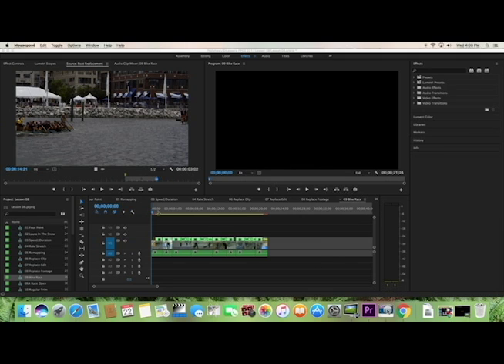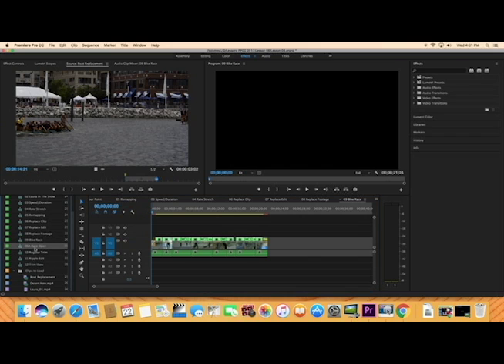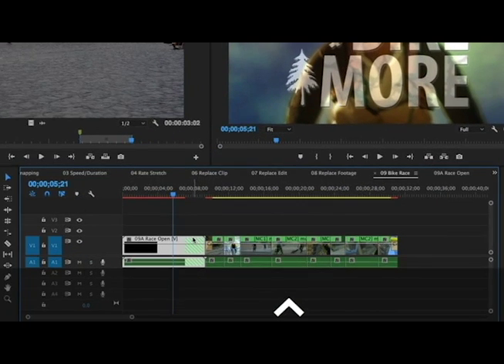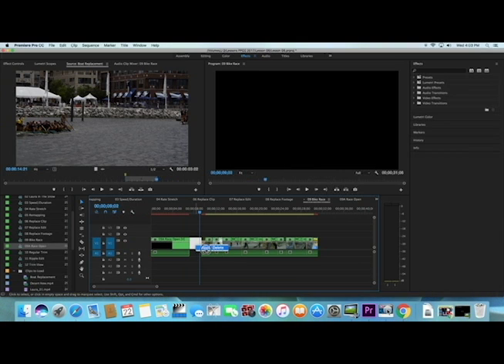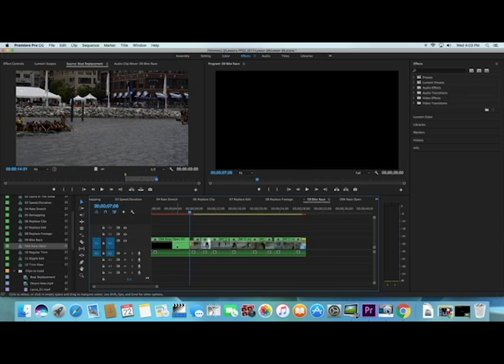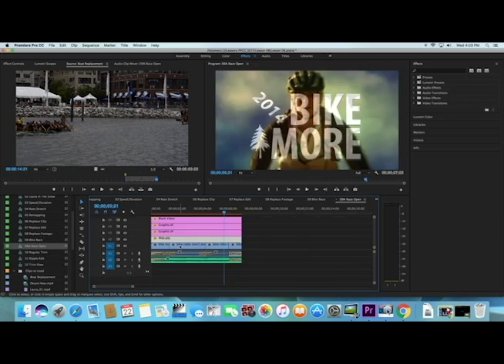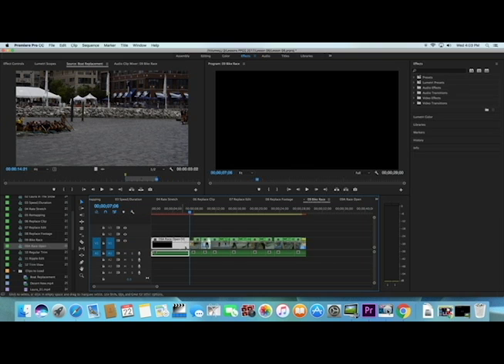Premiere Pro CC 2017 Nesting Sequences